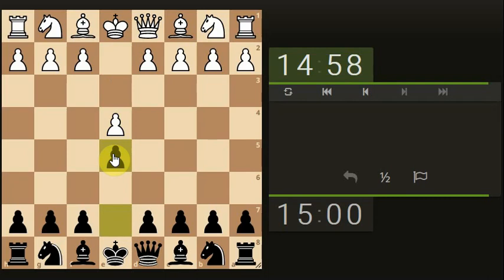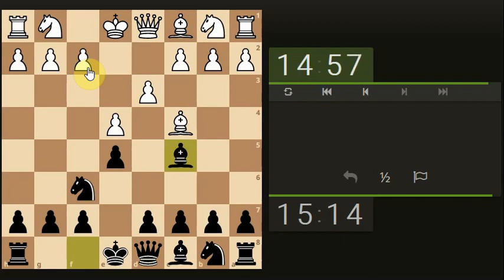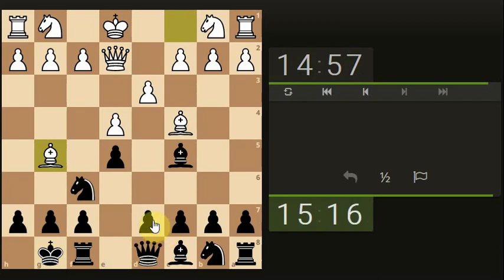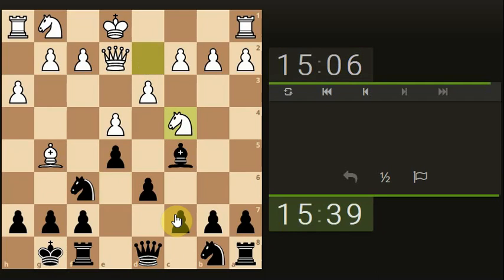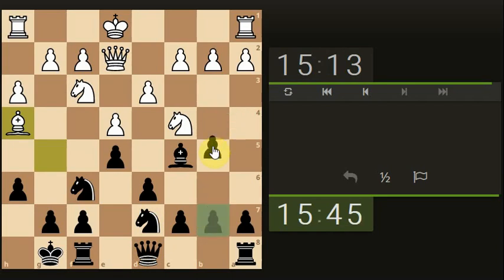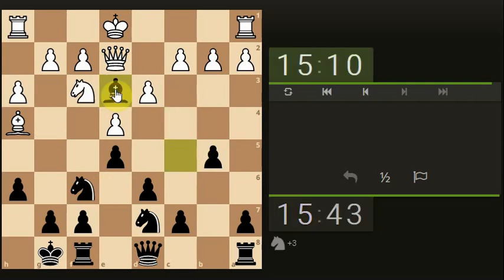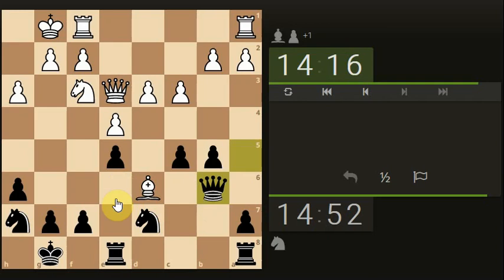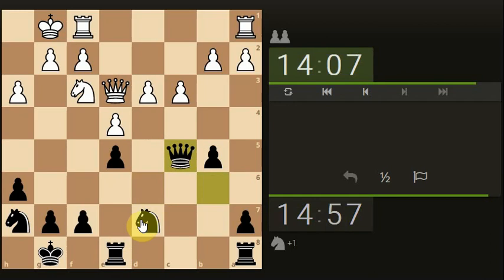Basic Simple Chess v 1600 pt2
Ongoing development of the simple answer to chess (if only it were that simple :()